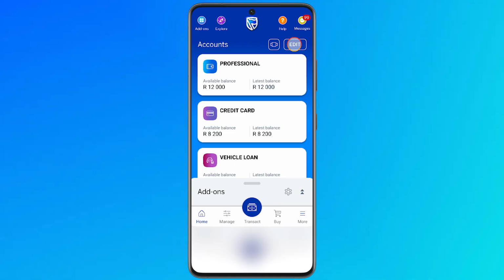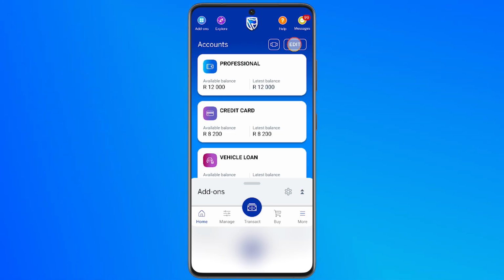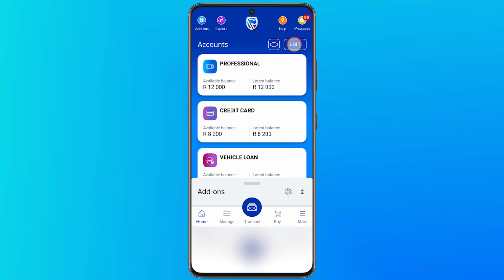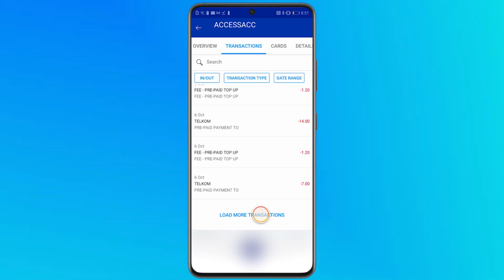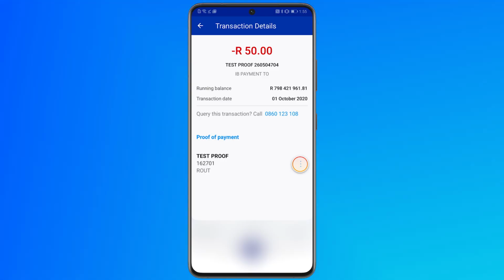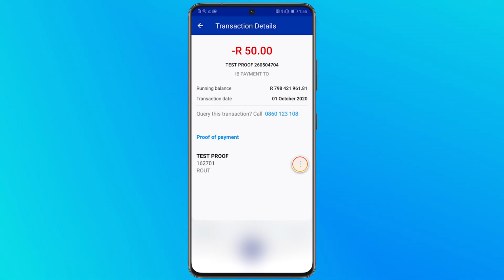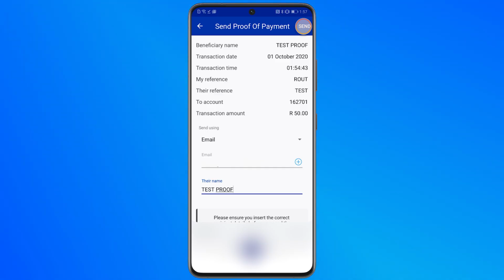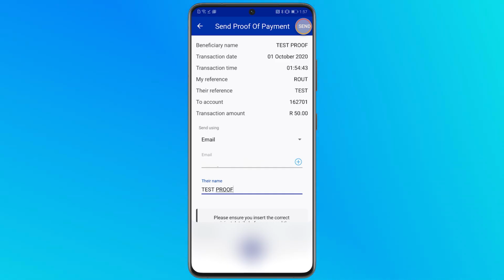How To Get Proof Of Payment On Standard Bank App (2026 Tutorial!)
Need to get a Proof of Payment on the Standard Bank app? In this video, I'll show you how to get Proof of Payment on the Standard Bank app step by step. Whether you've sent money to someone, paid a bill, or need payment confirmation for your records, this guide will help you find and share your Proof of Payment quickly.